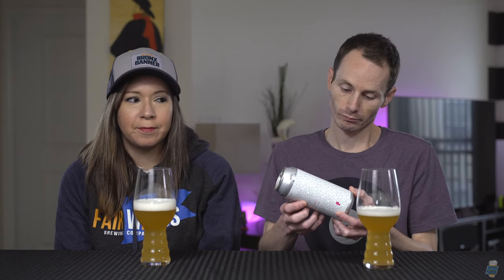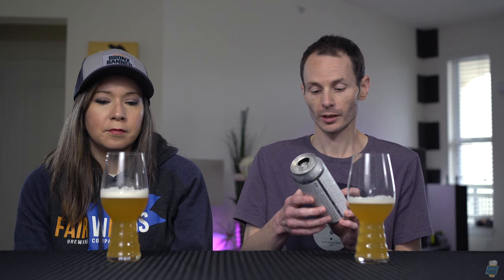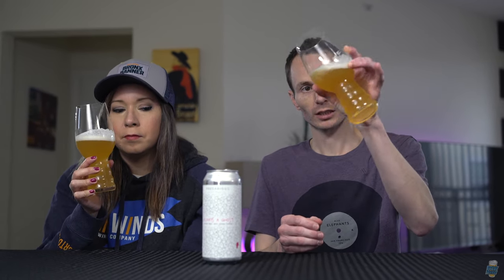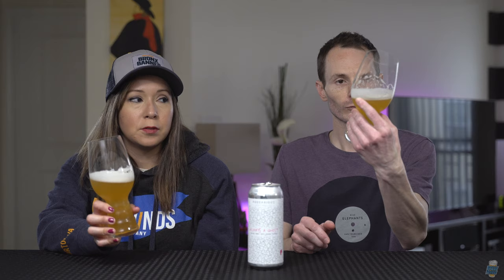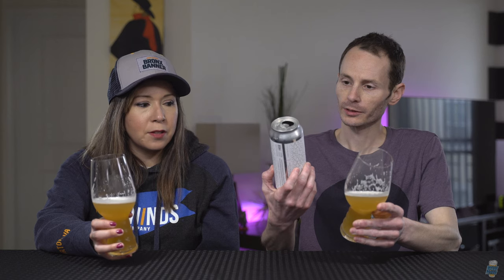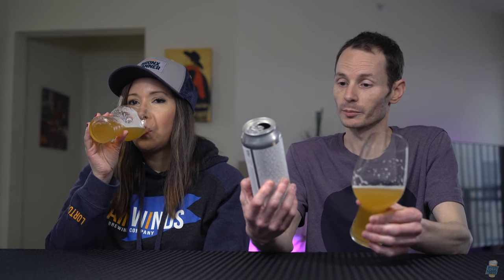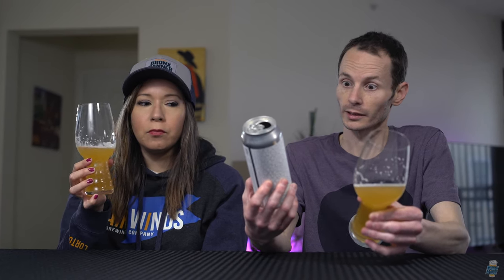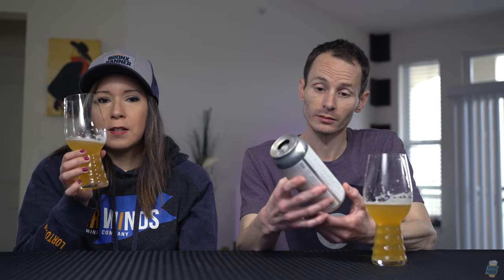Precarious Beer Project - "Always a Ghost" Belgian Triple Craft Beer Review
Today on our YouTube craft beer review, we try the Precarious Beer Projects' “Always a Ghost” Belgian Triple. Will this one ghost us or be our buddy?

🔗 Brewery Links🔗